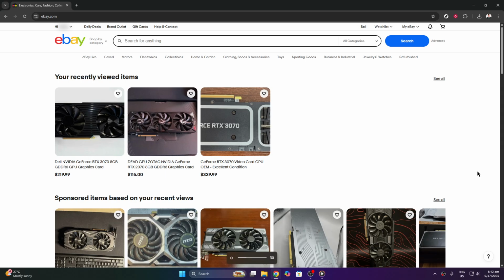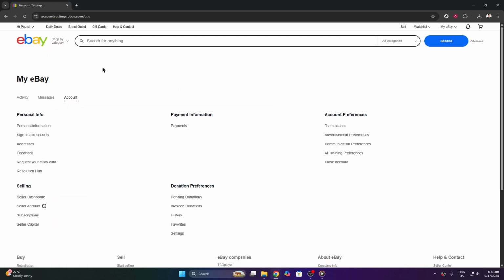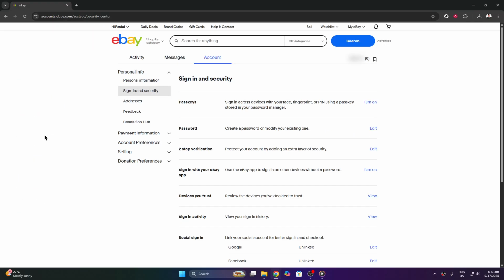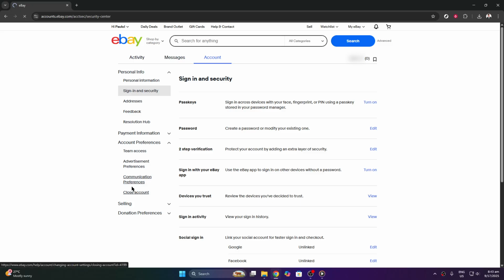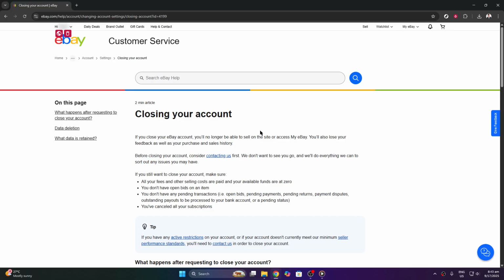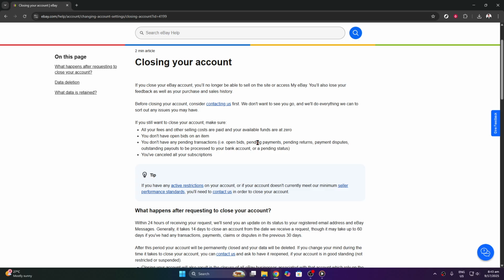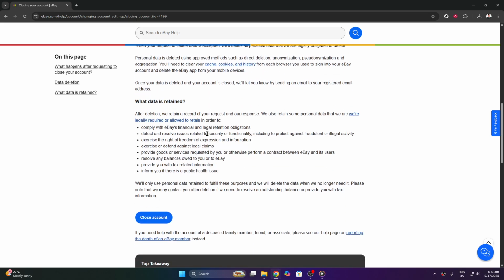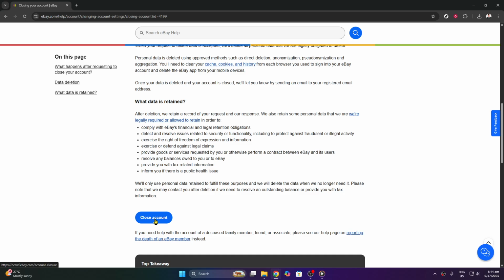How to Delete Your eBay Account Permanently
🛑 Want to permanently delete your eBay account? This step-by-step tutorial will guide you through the process of closing and removing your eBay account in 2025. Whether you’re done selling, switching platforms, or simply no longer need your account, this guide makes it simple.

✅ In this video, you’ll learn:

How to find the account settings in eBay

Steps to request account closure

What happens to your listings, feedback, and history after deletion

Important things to know before permanently closing your eBay account

⚠️ Keep in mind: Once your eBay account is permanently deleted, you won’t be able to recover it. Make sure you download any important information before closing.